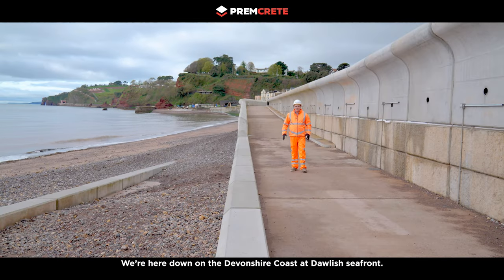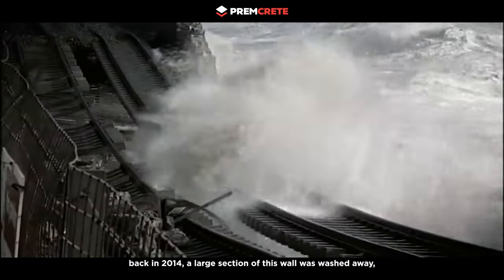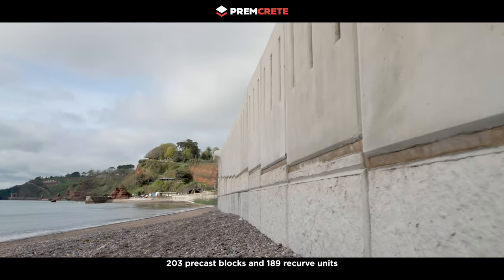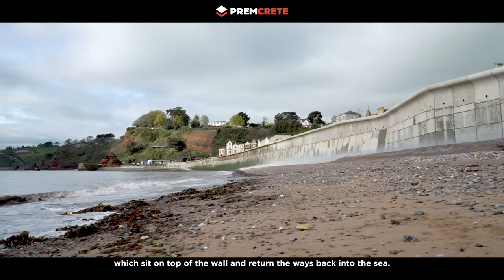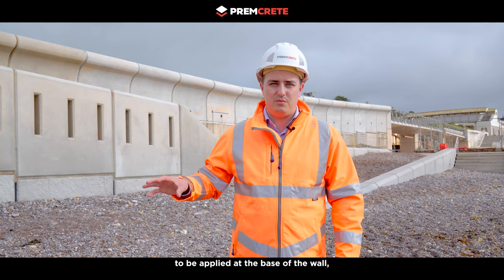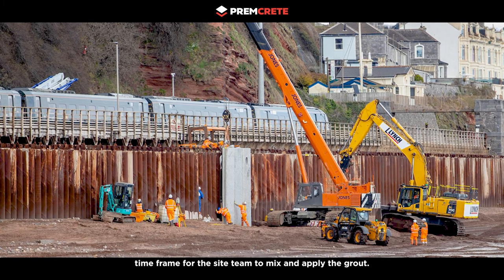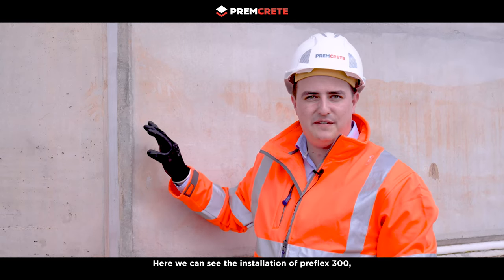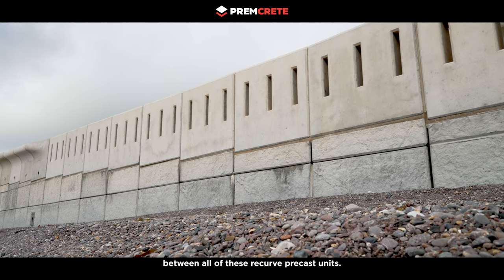CASE STUDY: Dawlish Sea Wall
Case Study video of our work on Dawlish Sea Wall, working with BAM Nuttal.